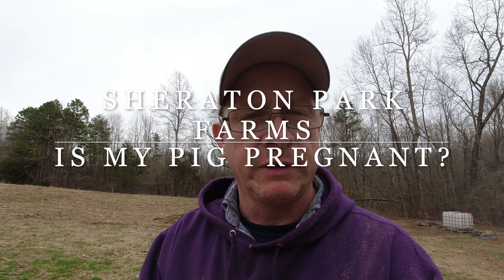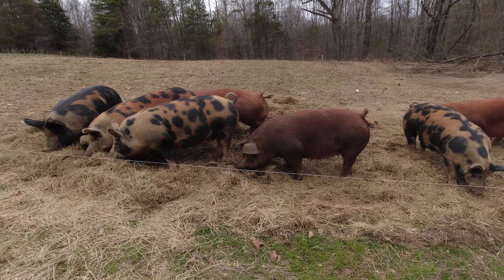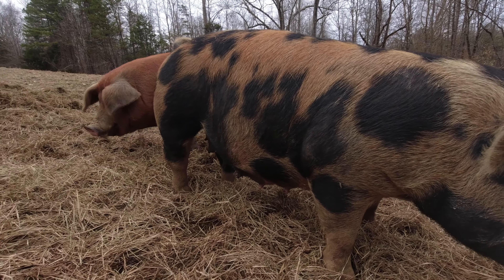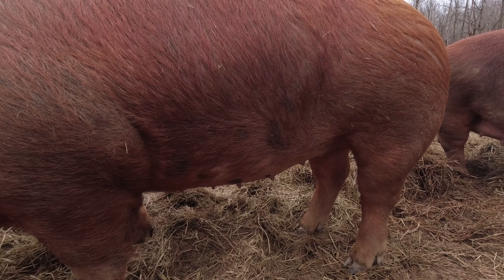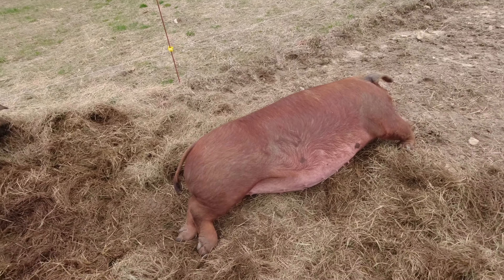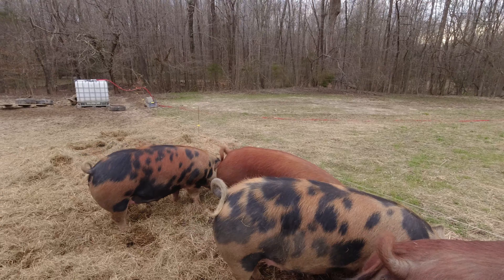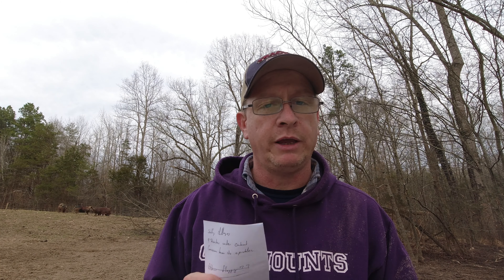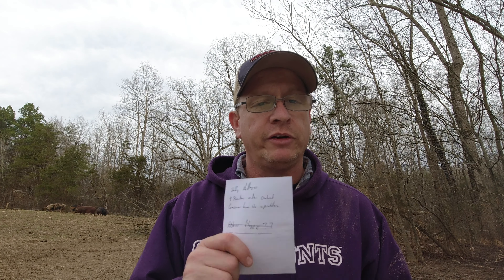Pastured Pork - Pig Pregnancy Signs Simplified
We hear the question all too often "how do I tell if my pig is pregnant?".  Well, we have noticed a few simple physical changes in our pregnant pigs that we think will help answer that question.  Come along as we discuss, how to tell if my pigs are pregnant.

Pastured Pig Workshop - May 16, 2021